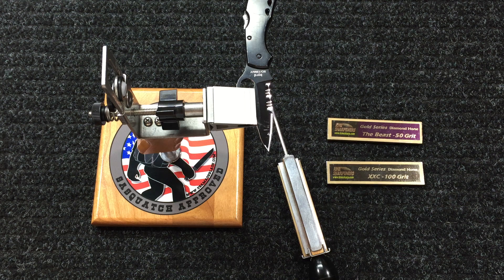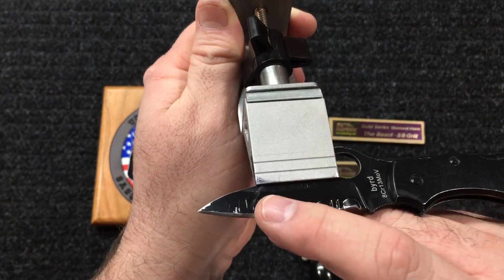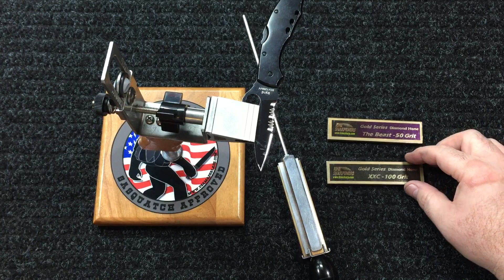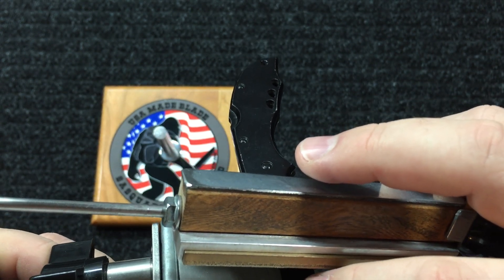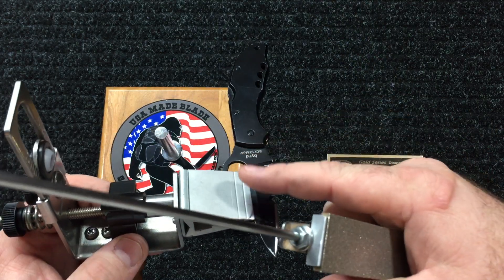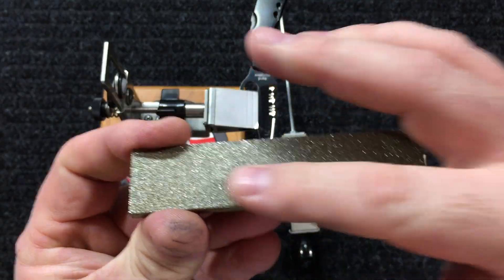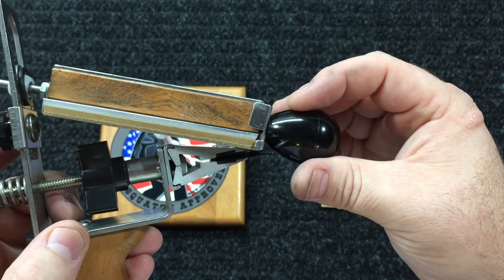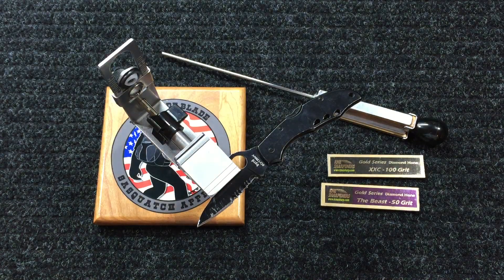KME Sharpening System - Scratches on the sides of your Blades?? Must Watch.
This is a short video on how people are getting scratches on the sides of there blades. Facebook Group shout out for EDGE SNOBS.